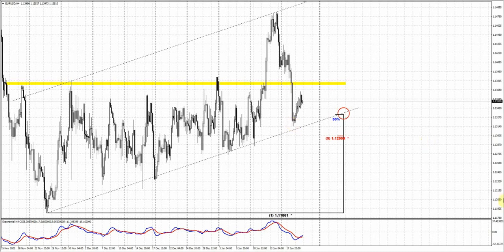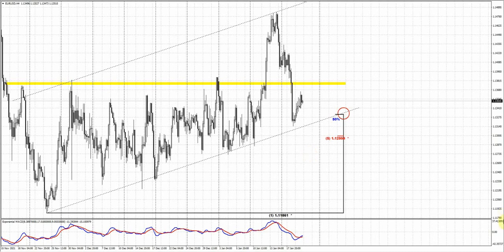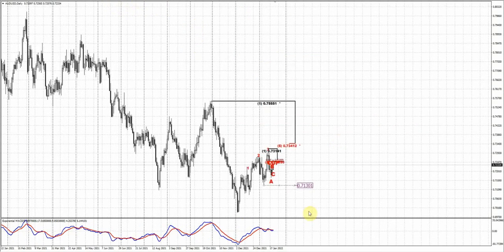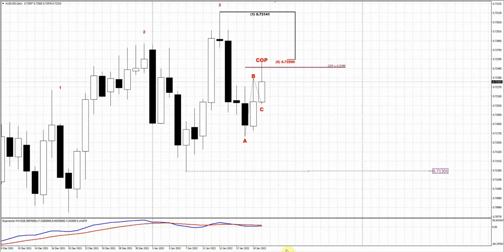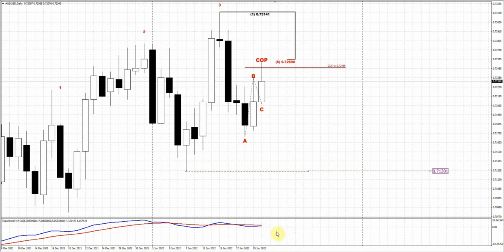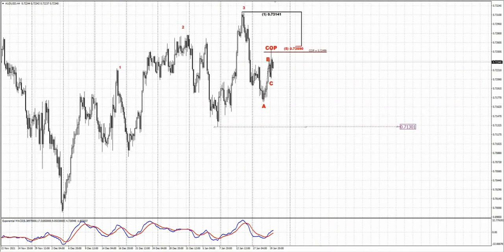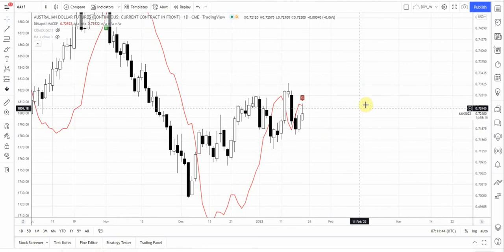ForexPeaceArmy| Sive Morten Daily|AUD/USD 01.20.22